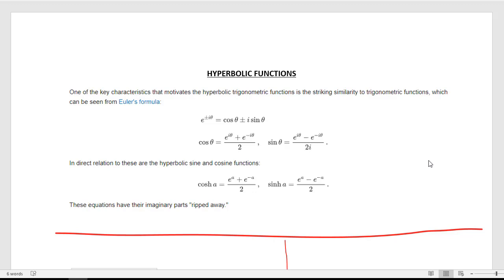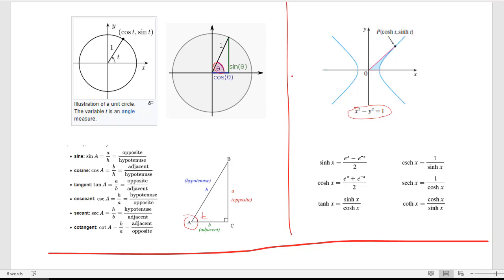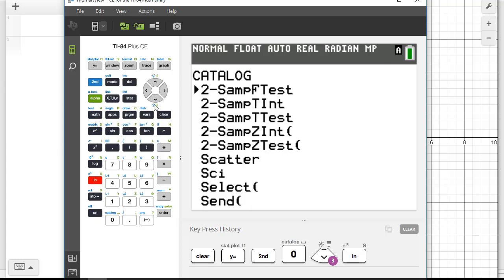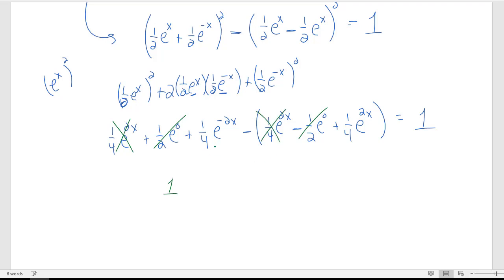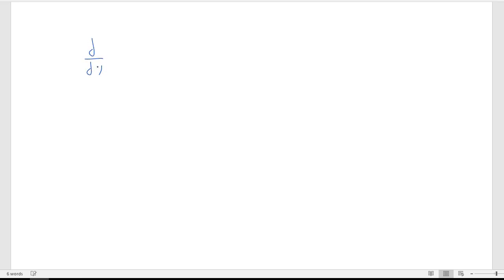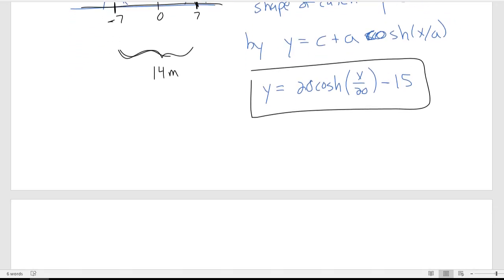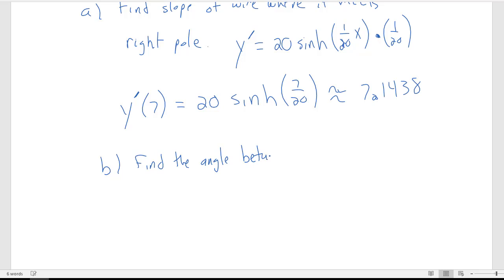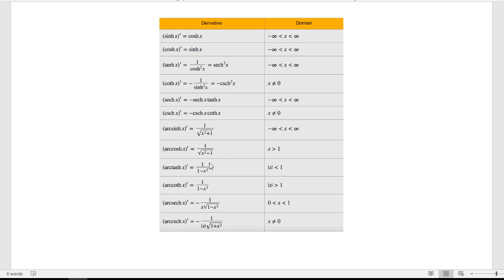3.11 Hyperbolic Functions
In this section we discuss the development of hyperbolic trigonometric functions, their derivatives, and applications. We also look at inverse hyperbolic functions.